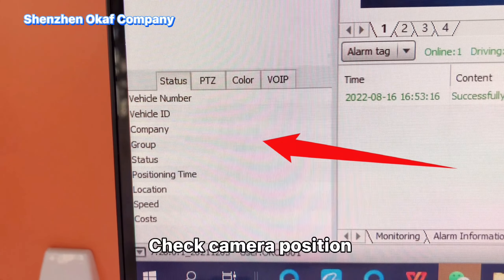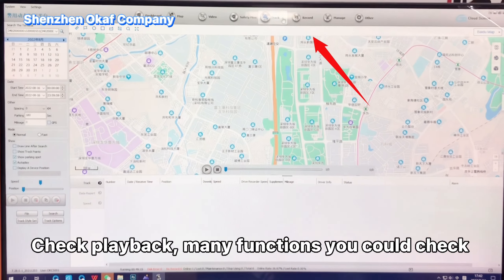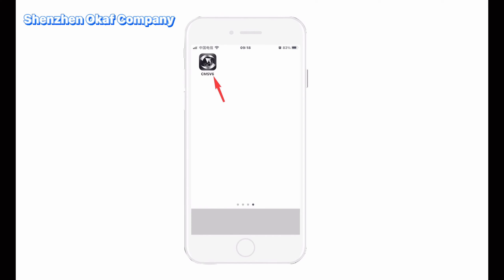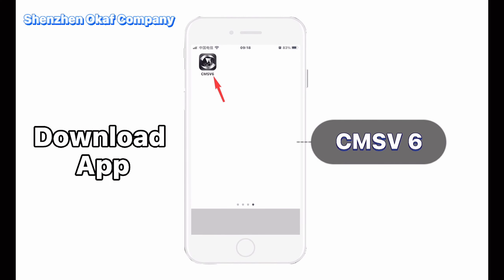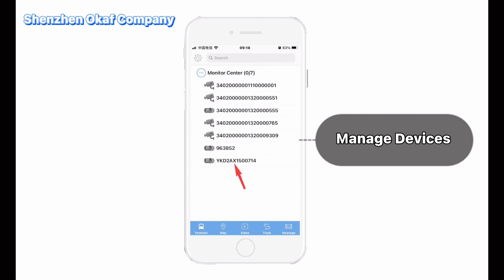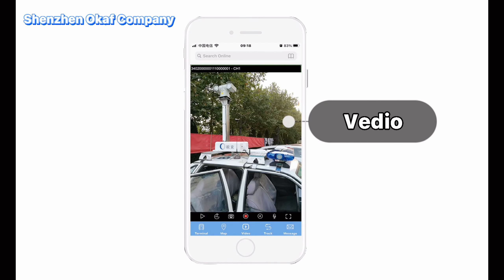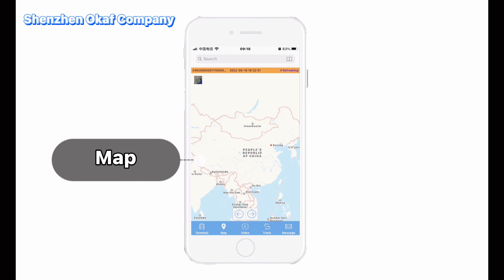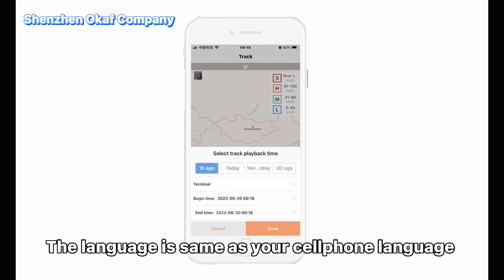OKAF Vehicle mounted PTZ camera system OK-CQ50DM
Vehicle mounted PTZ camera, vehicle NVR, Screen & Joystick
Mobile video surveillance system